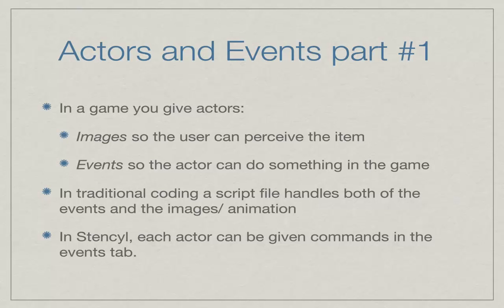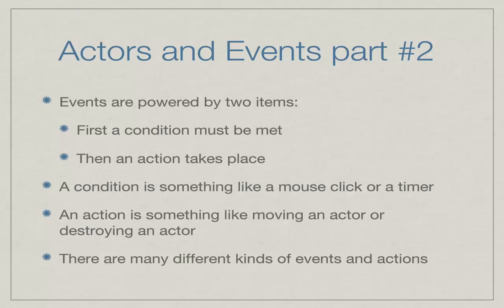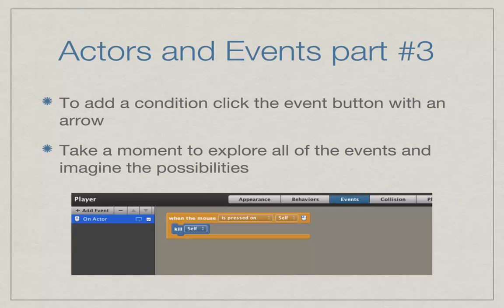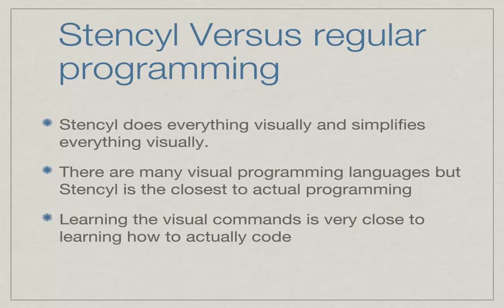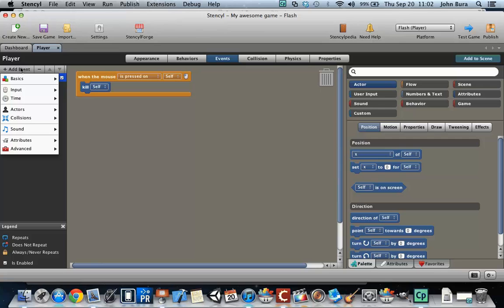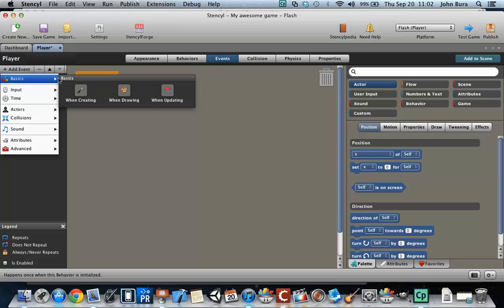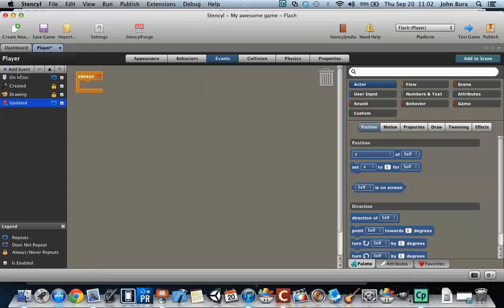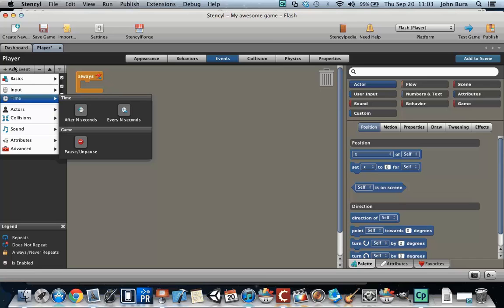Stencyl Tutorials | Adding in events to an actor